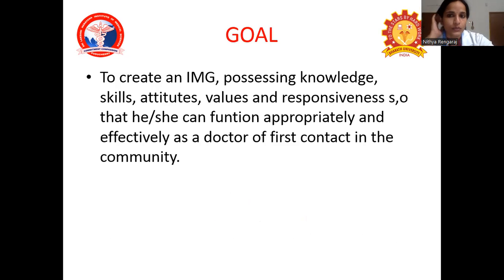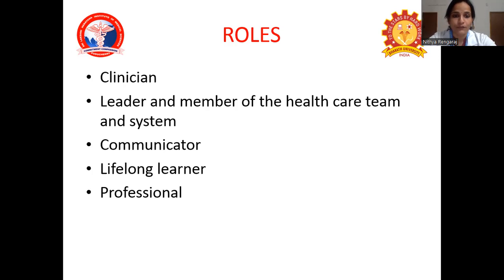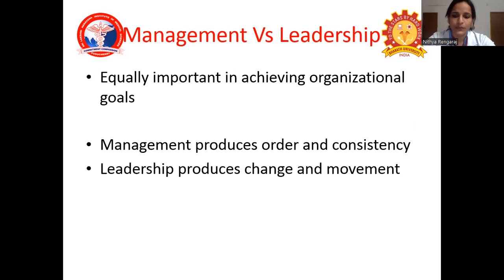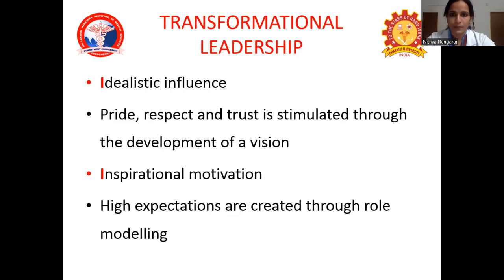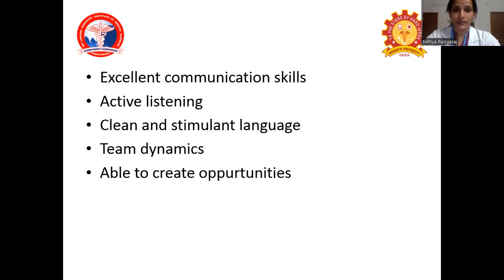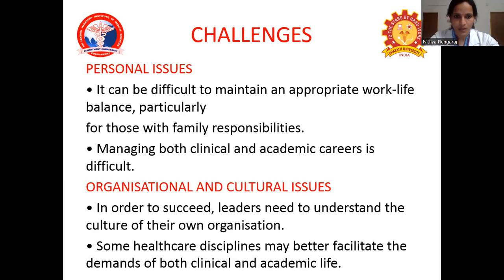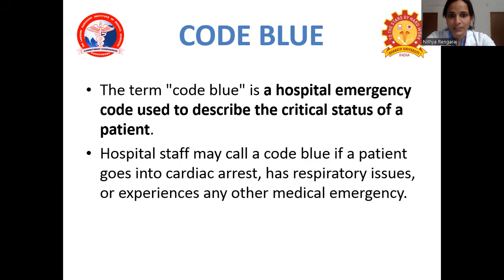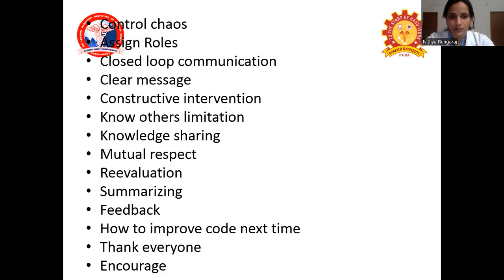Leadership Qualities -Dr Nithya .R